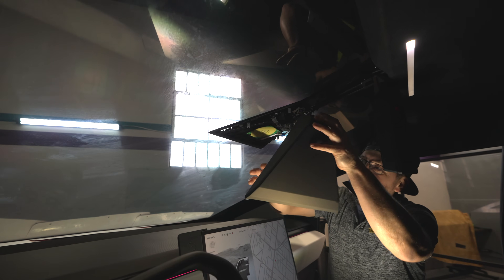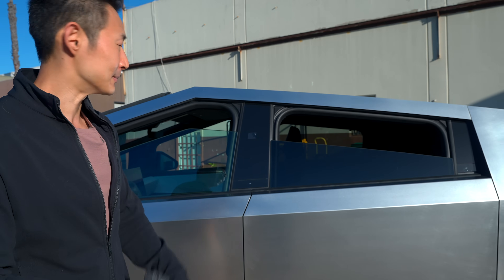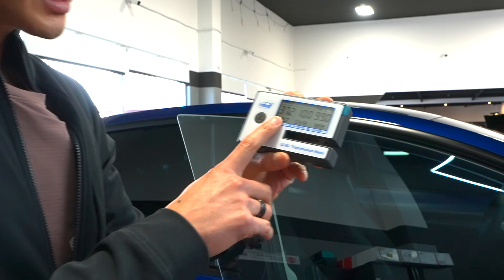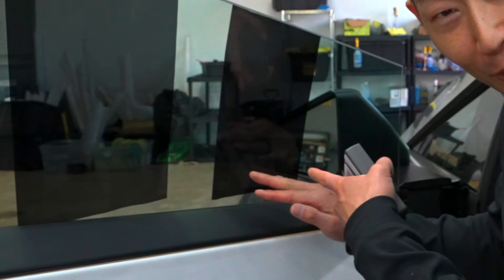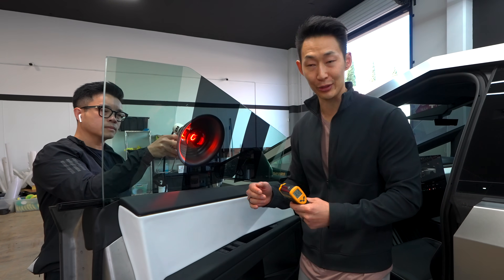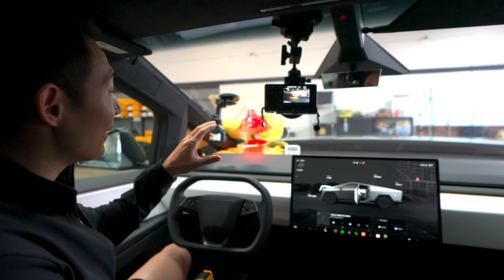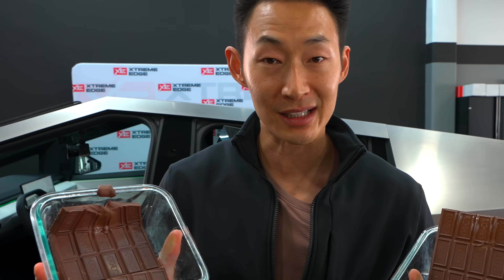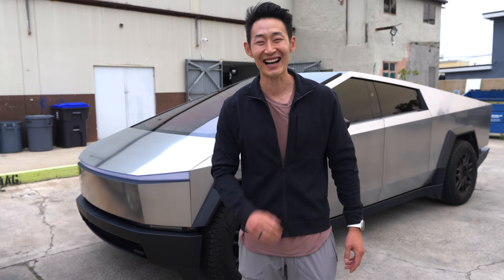Tinting your Tesla Extreme Test (Is it Worth it?)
Summer is finally here! Tesla has one of the coolest glass on the market. But do you actually need to tint the glass for more heat rejection?
Also, what does 5%, 15% and 70% tint look like and what do I use?
I put it to the test on the Cybertruck!